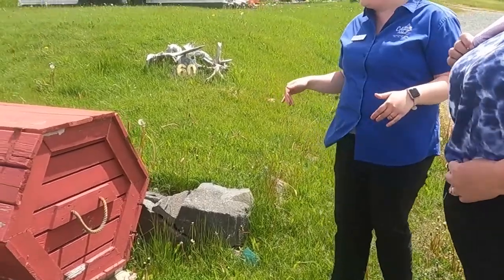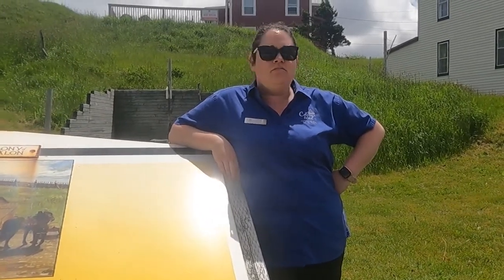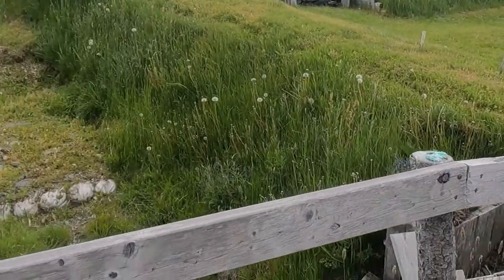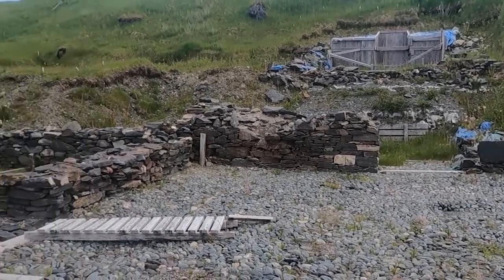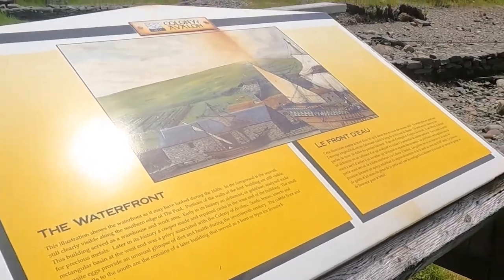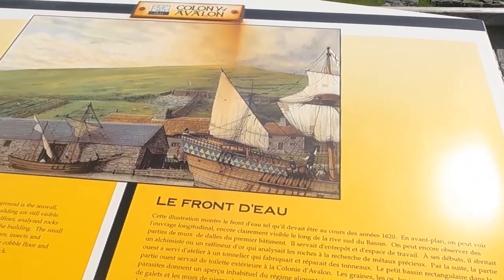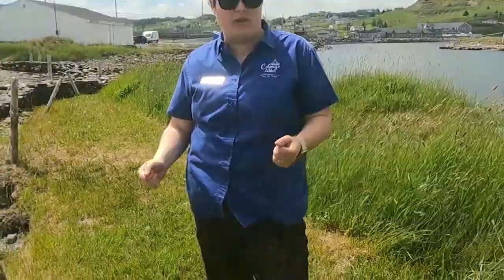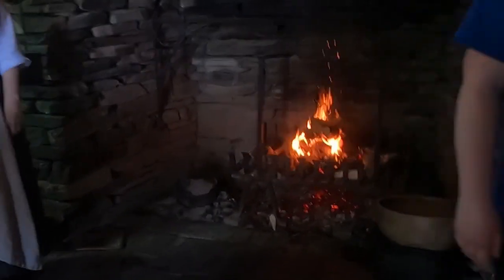THE COLONY OF AVALON A 16TH CENTURY COLONY IN FERRYLAND on Newfoundland Labrador's Avalon Peninsula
THE COLONY OF AVALON  IS A 16TH CENTURY COLONY IN FERRYLAND on Newfoundland Labrador's Avalon Peninsula that was discovered in the 1960's.  In 1991 archeological digs began to unearth remarkable details about life in Newfoundland during the 16th century. The site hold some amazing artifacts and history.  It's a great place to and explore one of North America's oldest European settlements and is only hour drive from St.John's